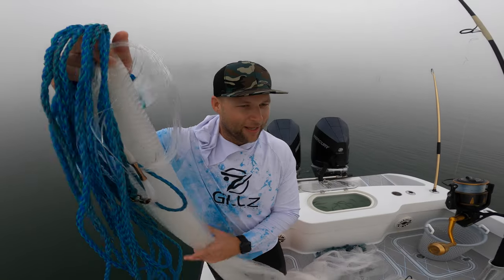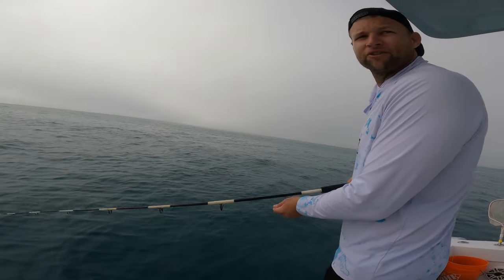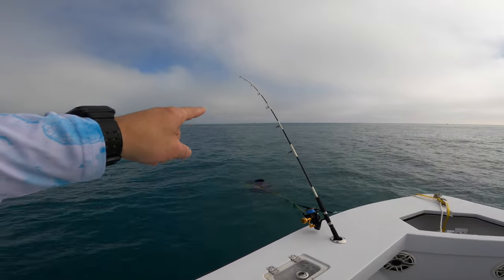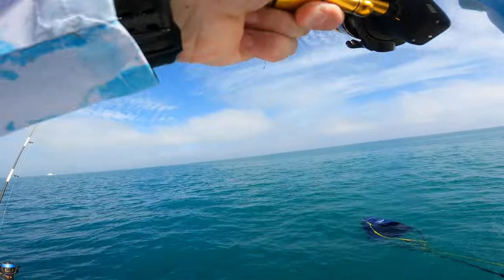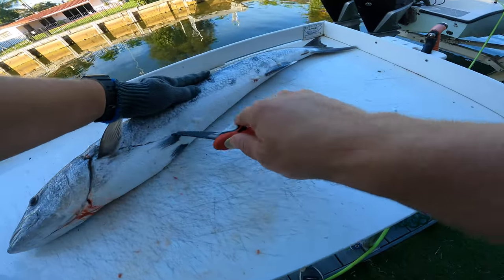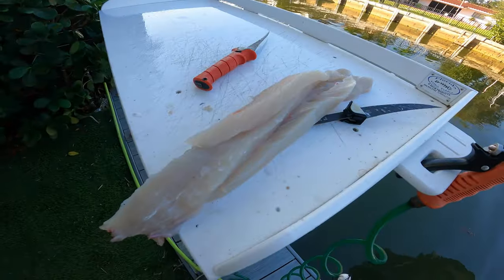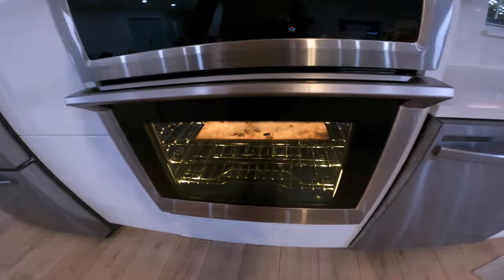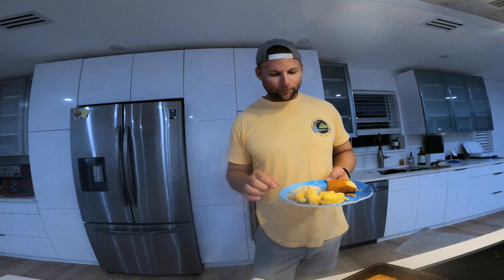*BARRACUDA* | Catch Clean Cook | South Florida Fishing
In this episode I head offshore to fish the reef for Kingfish, Mutton Snapper, Grouper, Sailfish & any other species that smacks a pilchard.

I start by heading out to throw the cast net to catch bait! After filling up the well I head offshore. It was so foggy out i could barely see in front of me!

Finished the day off with a Barracuda catch clean and cook! Barracuda chunks and corn bread was on the menu!

Gillz Gear
1oz bucktail jigs